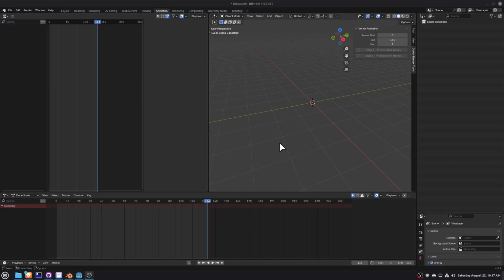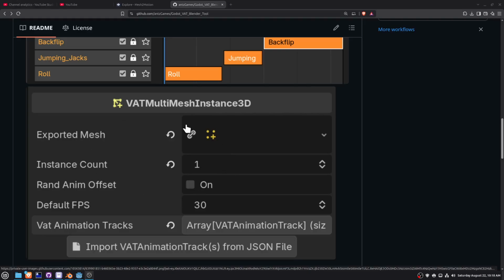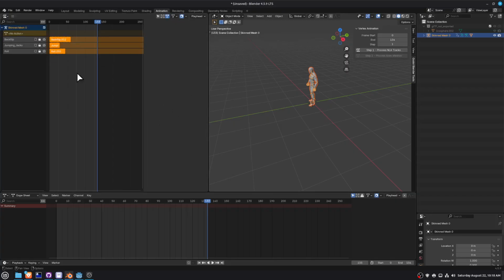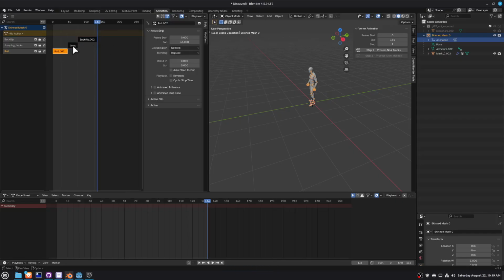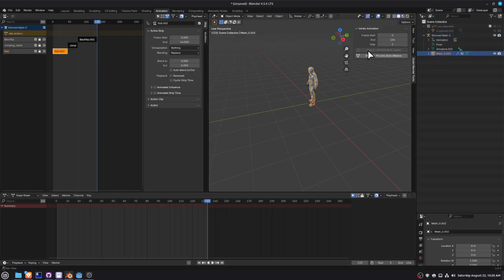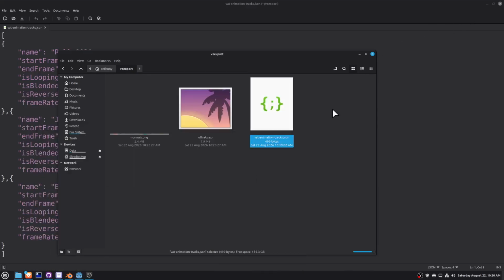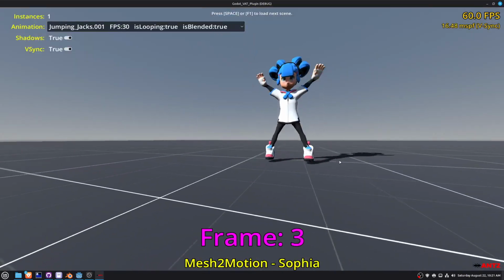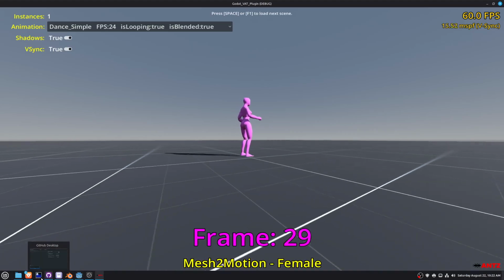Blender VAT Tool Gets an Update 🏆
Updated Blender Vertex Animation Textures add-on.

🏆Greatly reduces the workflow and time for getting multiple NLA tracks baked into a Vertex Animation Texture.

🏆What is new:

✅ Added NLA Track Helper button to toolbar that processes all NLA tracks.
✅ Sequences the NLA tracks, putting 1 frame between tracks and sets the EXTRAPLOATION = NOTHING automatically.
✅ Generates a JSON file so that your animation tracks can be imported into the Godot VAT plugin
✅ JSON file can be used to automate importing of NLA track information for other game engines.

🏆 Tested with Blender 4.5.9 LTS